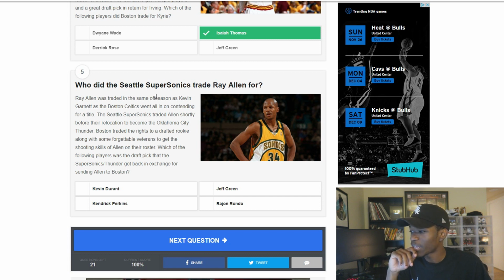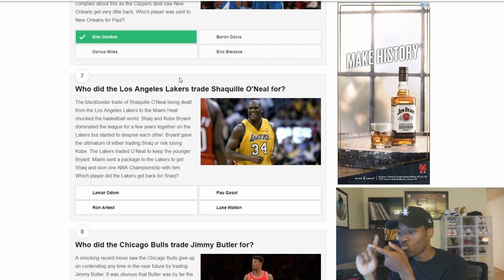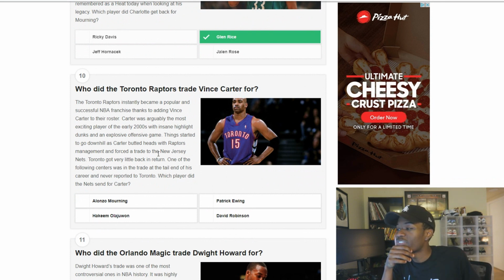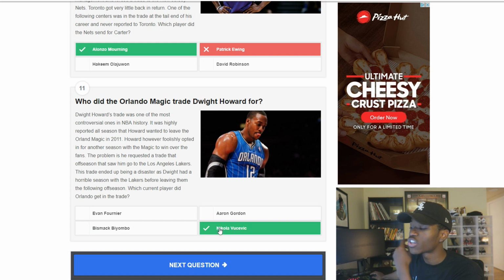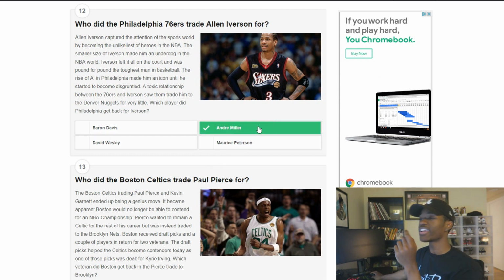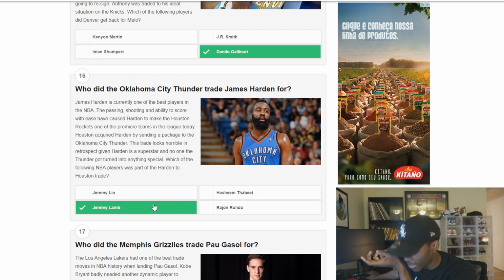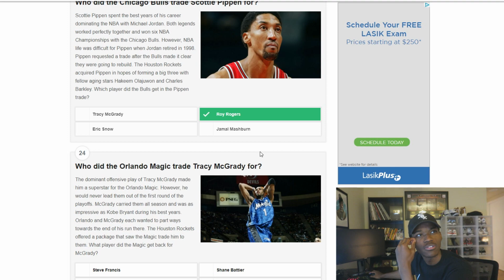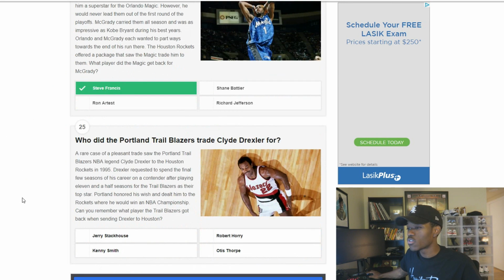WHO WERE THESE NBA SUPERSTARS TRADED FOR? | KOT4Q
Use code: KING4Q